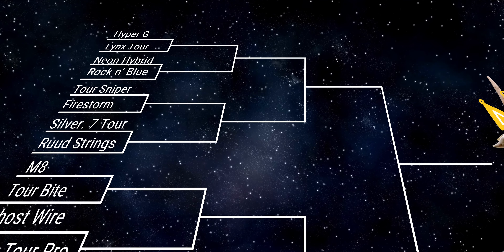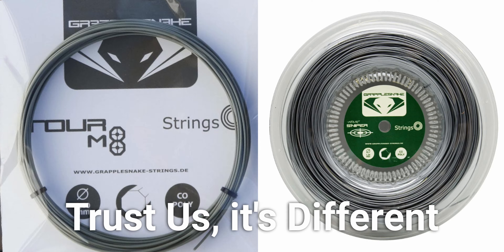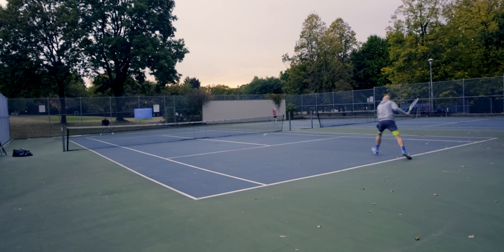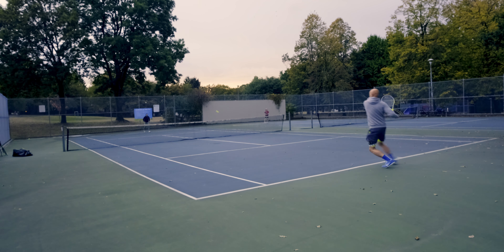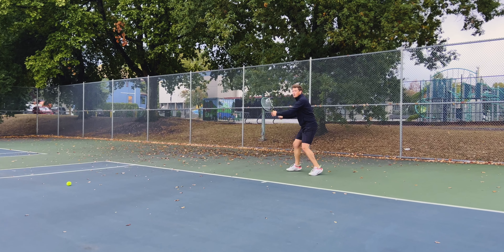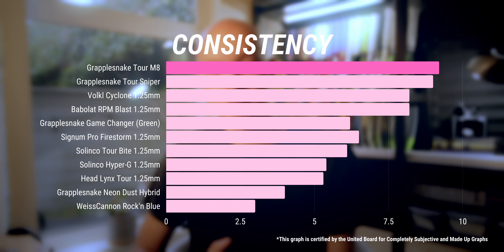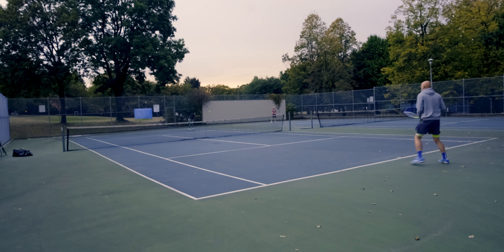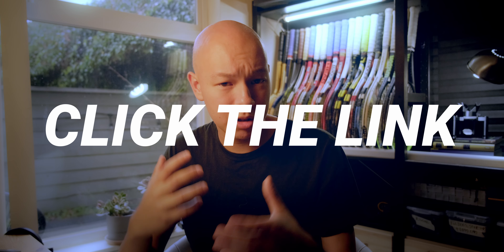Grapplesnake Tour M8 is The BEST Soft Poly We’ve Tried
In this video, Simon and Beckett test out the all new Tour M8 from Grapplesnake. This string was developed to provide all the feel and consistency of the Tour Sniper, with an extra long lifespan on court. Can the M8 live up to its promises?

*Grapplesnake USA only ships to the USA, Canada, Australia, New Zealand and Mexico. Cannot ship to Europe or Asia unforunately.